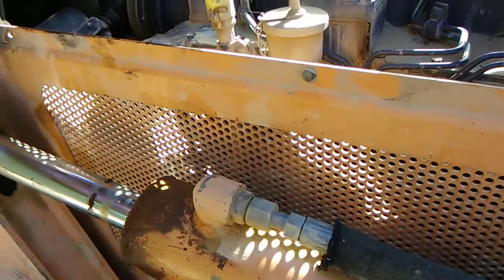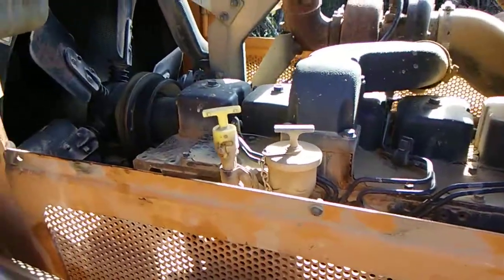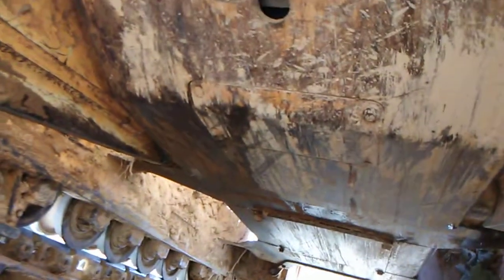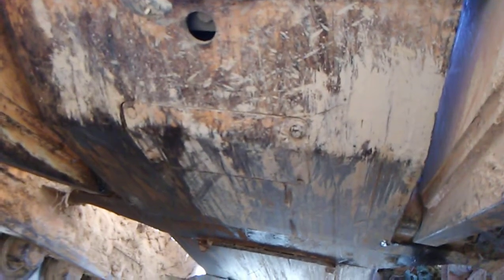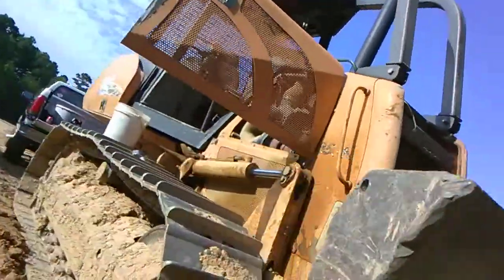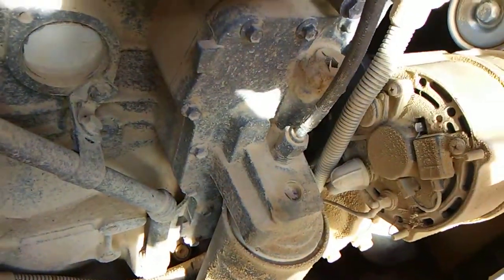In God with How to change the Oil and Filter on 850K Case Dozer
Fast and easy way to change them. Hope this was easy to under stand and if you need more help please ask I will be more than glad to see what I can do. I have a play list full of videos uploaded from 16 States to look through on my YouTube channel. Thank you and May God Bless you